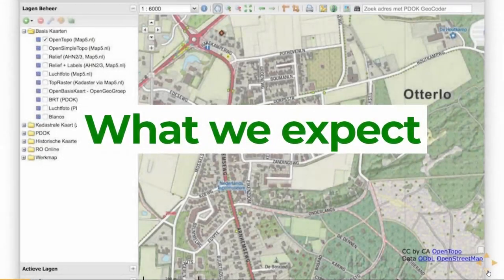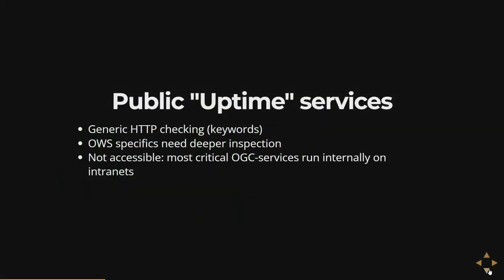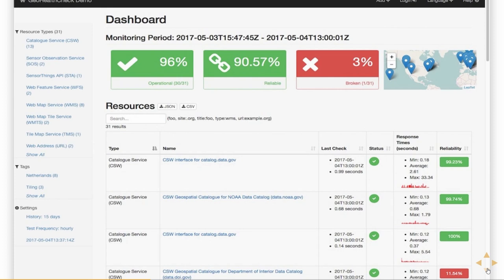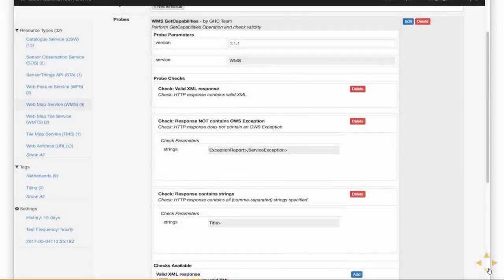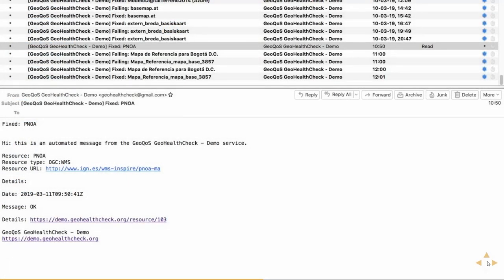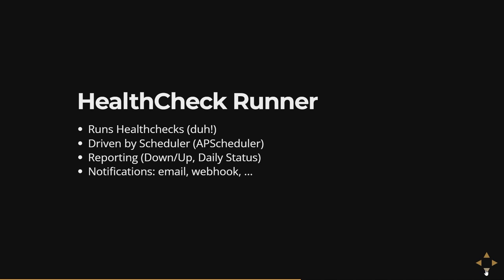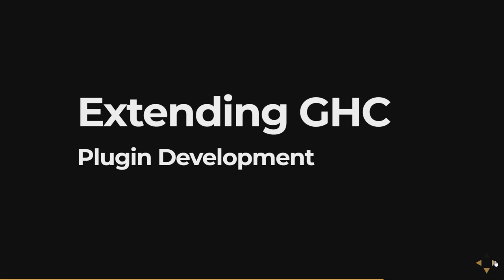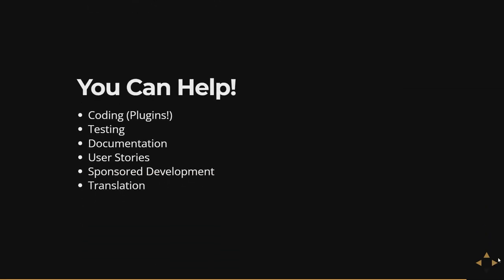FOSS4G 2022 | GeoHealthCheck - QoS Monitor for Geospatial Web Services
Keeping (OGC) Geospatial Web Services up-and-running is best accommodated by continuous monitoring: not only downtime needs to be guarded,
but also whether the services are functioning correctly and do not suffer from performance and/or other Quality of Service (QoS) issues.
GeoHealthCheck (GHC) is an Open Source Python application for monitoring uptime and availability of OGC Web Services.
In this talk we will explain GHC basics, how it works, how you can use and even extend GHC (plugins).

There is an abundance of standard (HTTP) monitoring tools that may guard for general status and uptime of web services.
But OGC web services often have their own error, "Exception", reporting not caught by generic HTTP uptime
checkers. For example, an OGC Web Mapping Service (WMS) may provide an Exception as a valid XML response or
in a error message written "in-image", or an error may render a blank image.
A generic uptime checker may assume the service is functioning as from those requests and an HTTP status "200" is returned.

Other OGC services may have specific QoS issues that are not directly obvious. A successful and valid "OWS GetCapabilities" response may not
guarantee that individual services are functioning correctly. For example an OGC Web Feature Service (WFS) based on a dynamic database may
return zero Features on a GetFeature response caused by issues in an underlying database. Even standard HTTP checkers supporting "keywords"
may not detect all failure cases in OGC web services. Many OGC services will have multiple "layers" or feature types, how to check them all?

What is needed is a form of semantic checking and reporting specific to OGC services!

GeoHealthCheck (GHC) is an Open Source (MIT) web-based framework through which OGC-based web services can be monitored. GHC is written in
Python (with Flask) under the umbrella of the GeoPython GitHub Organization. It is currently an OSGeo Community Project.

GHC consists of two parts: (1) a web-UI app (using Flask) through which OGC service endpoint
URLs and their checks can be managed, plus for visualising monitoring-results and (2) a monitoring engine that executes scheduled
"health-checks" on the OGC service endpoints. Both parts share a common database (via SQLAlchemy, usually SQLite or PostgreSQL).
The database also stores all historic results, allowing for various forms of reporting.

GHC is extensible: at this moment of writing a plugin-system is developed for "Probes" in order to support an expanding number of
cases for OGC specific requests and -checks. Work is in progress to provide a GHC API for various integrations.

Tom Kralidis
Just van den Broecke